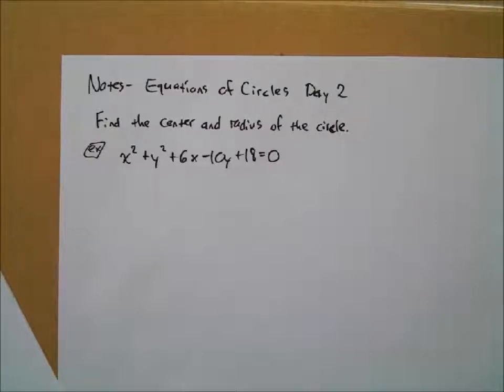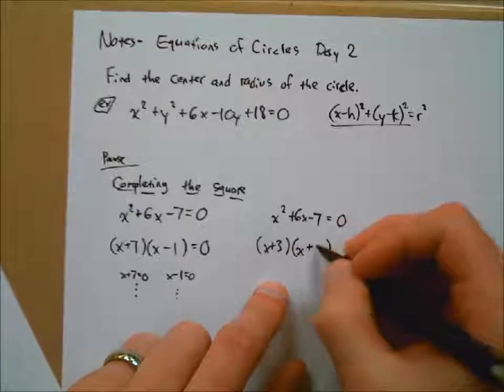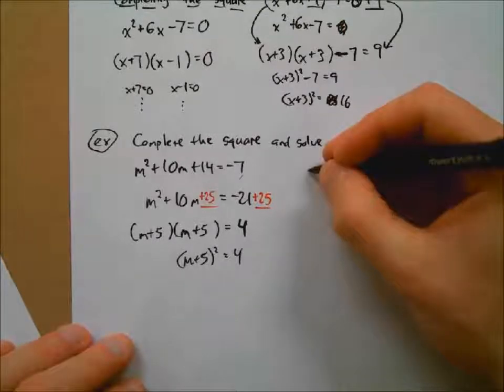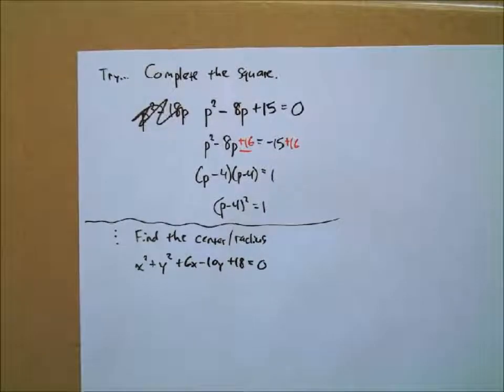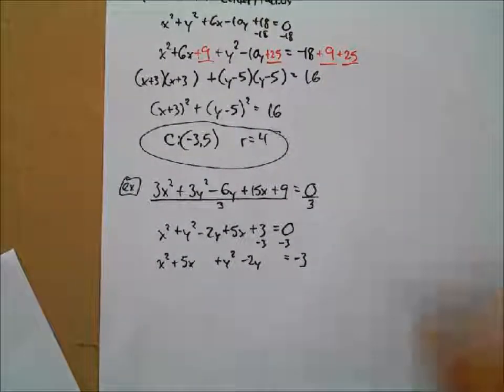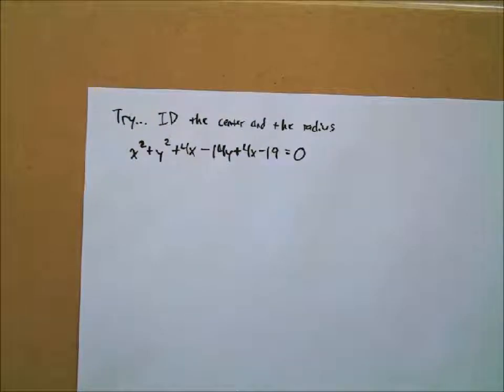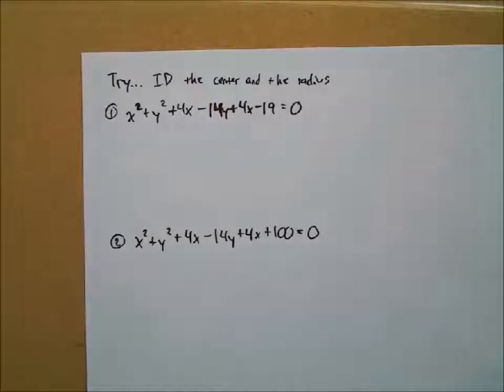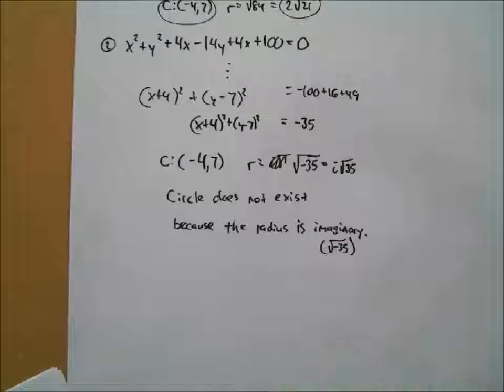2/1/2018 Equations of Circles Day 2 Completing the Square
HW: see attached "Equation of Circles" Worksheet OR TenMarks (or both??)